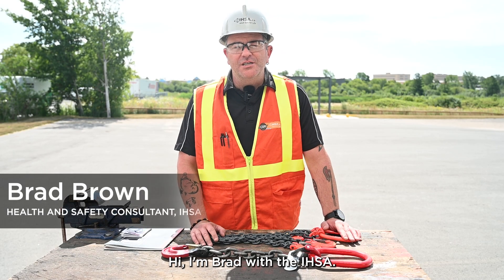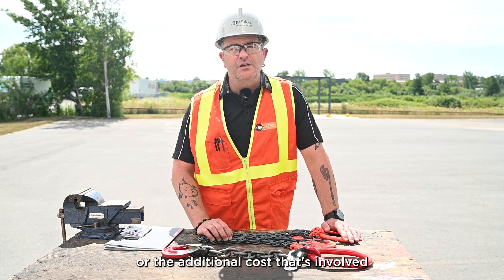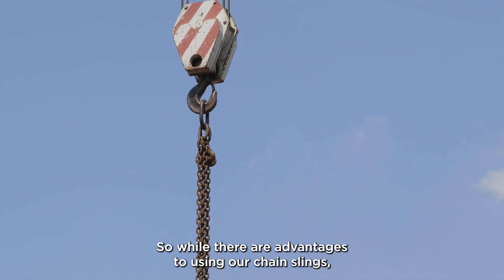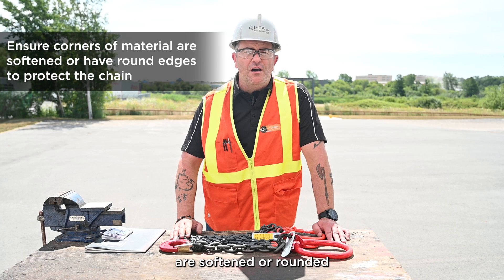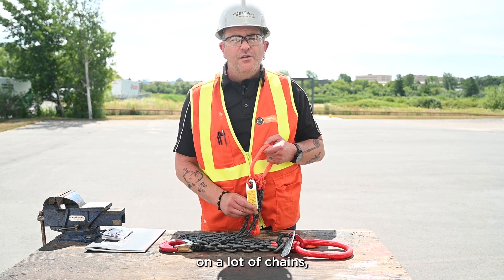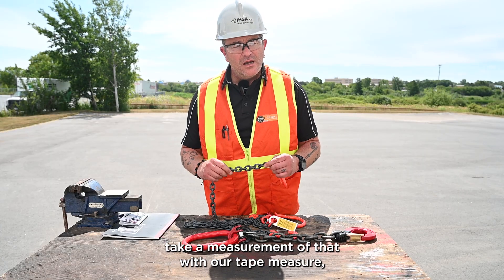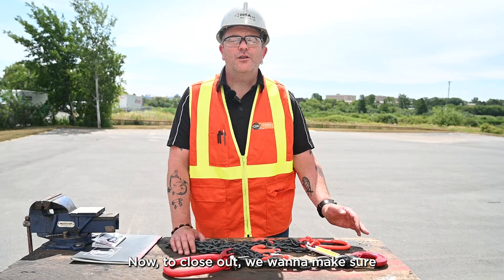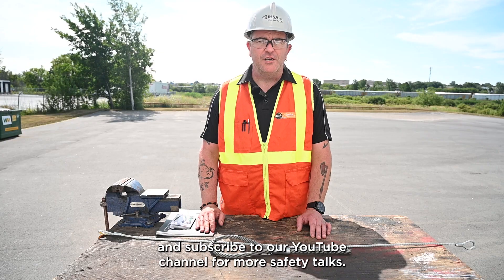Chain slings: A general overview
When it comes to hoisting and rigging on construction projects, it’s important to understand the pros and cons of the different rigging hardware options and the proper way to inspect them. This Safety Talk video discusses both the benefits and drawbacks of using a chain sling, and provides guidance on the step-by-step inspection process for ensuring the safety and functionality of a chain sling.

Watch this video and learn more.

0:00 - Introduction
0:38 - Advantages of working with chain slings
1:33 - Precautions for working with chain slings
3:20 - Inspecting the chain sling
3:50 - Using a hoisting hook
4:06 - Danger of shock loading
4:24 - Lifting within the capacity of the chain sling
4:55 - Accessing additional resources